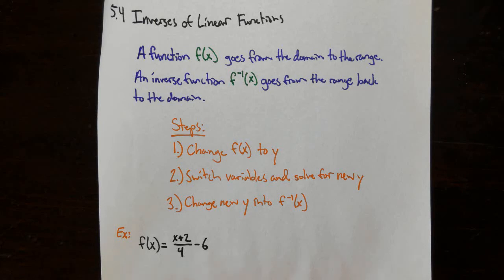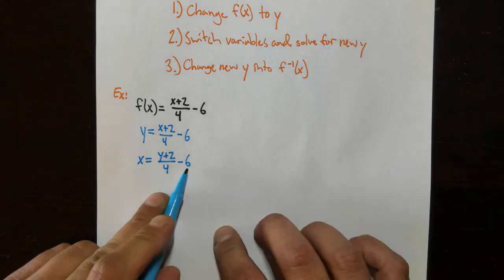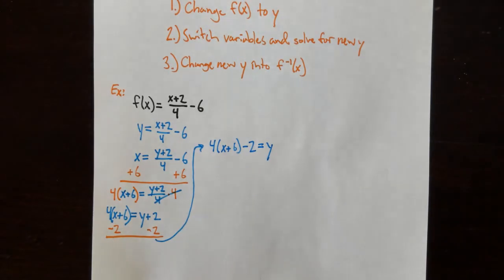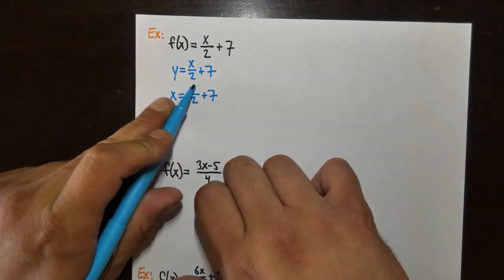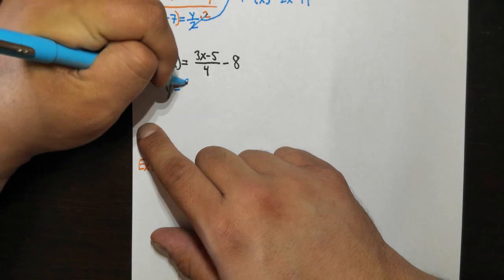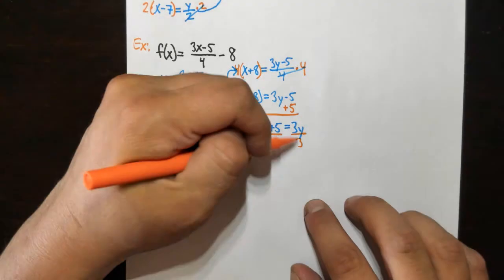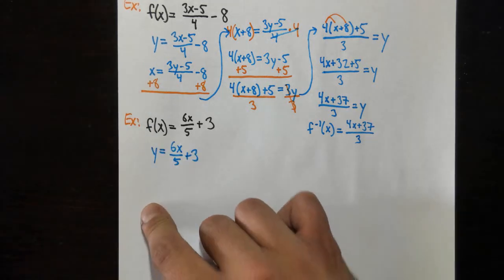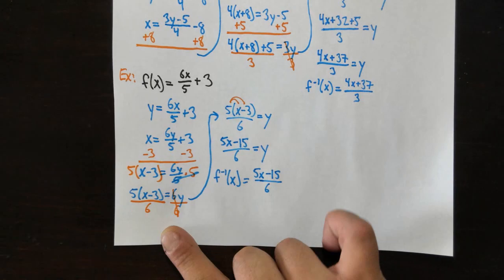5.4 Inverses of Linear Functions